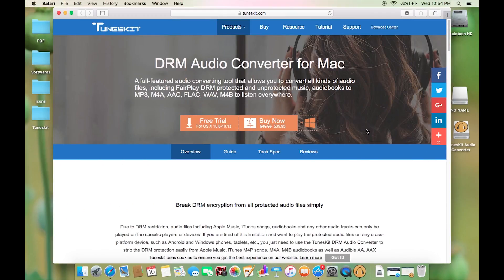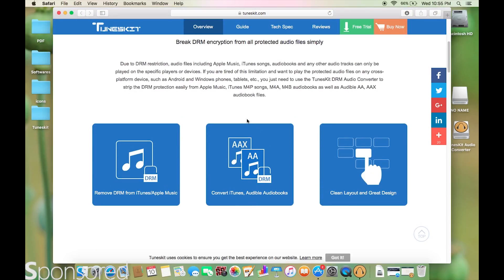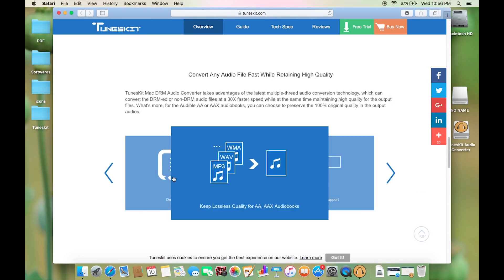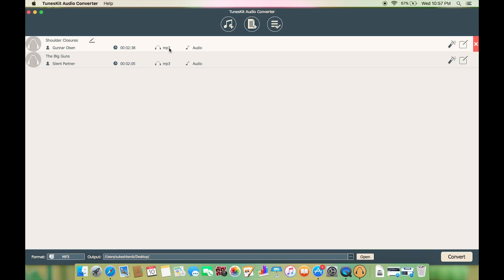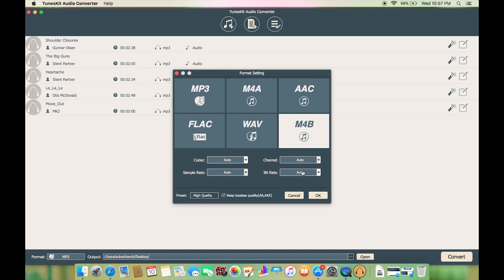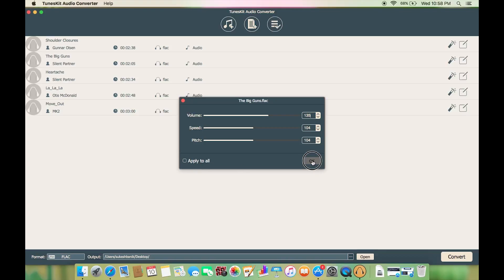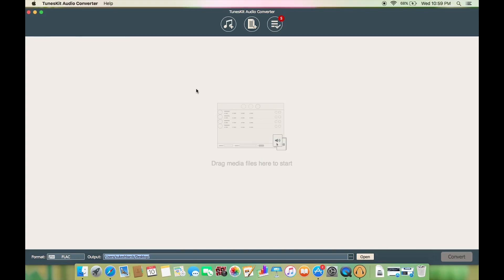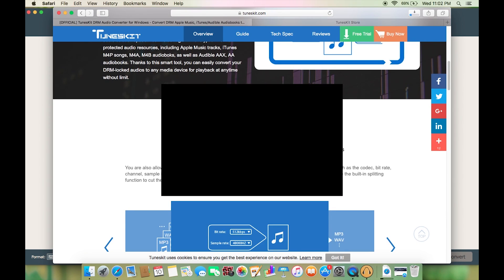How to Remove DRM Protection in iTunes (TunesKit DRM Audio Converter)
TunesKit DRM Audio Converter is a fine tool for Mac to strip any DRM restriction easily from Apple Music, iTunes M4P songs, M4A, M4B audiobooks as well as Audible AA, AAX audiobook files in lossless quality and at a high speed at the same time! You get to customize the Speed, Volume and Pitch of the music files as well!

Also, tidy your music library by editing the ID Tags of your songs and share them with your friends to play on cross-platform devices without any compatibility issues.